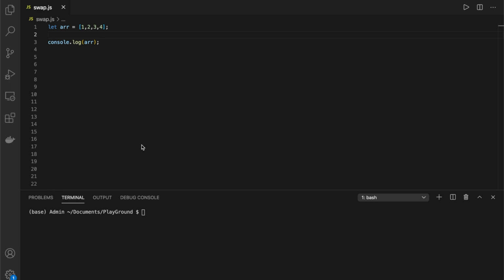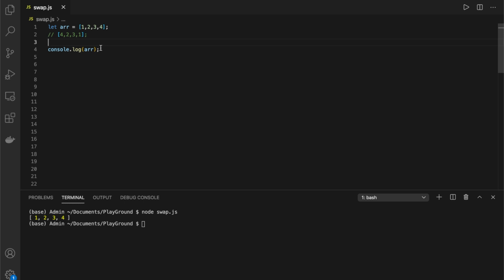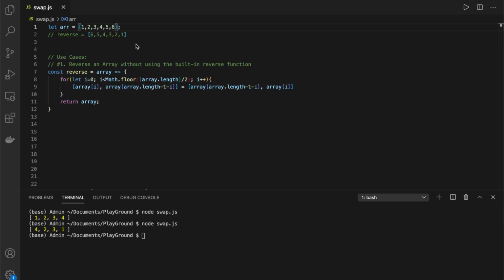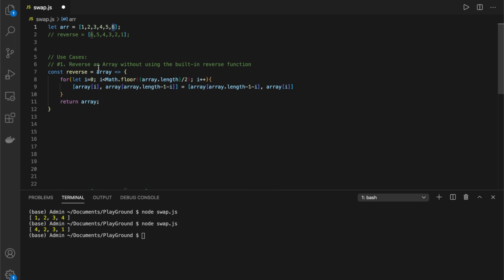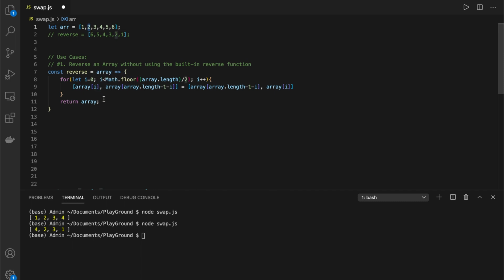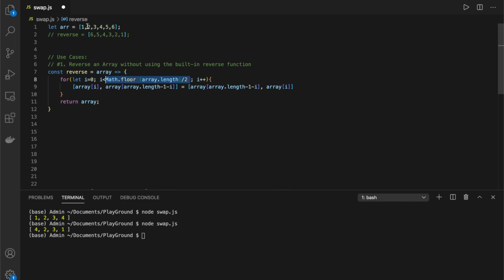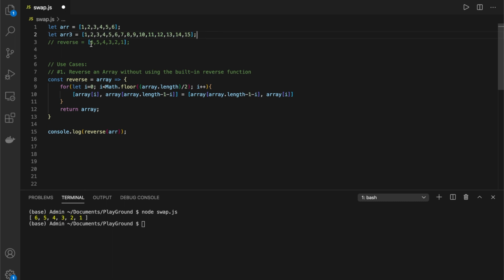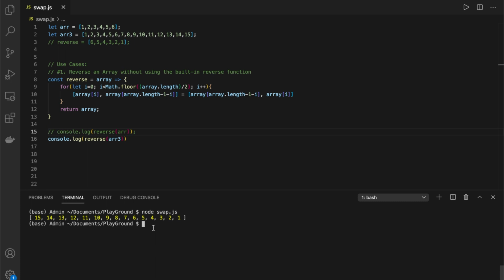Javascript Basics - Swapping Elements in An Array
This video will shows you how to use the swapping operation swap elements inside an array in place.  We will also go over an example on how to take advantage of this operation to write our own reverse function on array.  This operation is very useful during technical interview process.  It will be used for sorting, reversing, transposing etc. for an array or array of arrays (nested array).   There will be a follow up video for how to use swap operation to solve a transpose a 2D matrix video.

Here is what we are going to do:
let say we have an array [1,2,3,4].  We want to swap the 1 and 4 so the array will be [4,2,3,1].

In our reverse function we will reverse [1,2,3,4,5,6]  to [6,5,4,3,2,1].